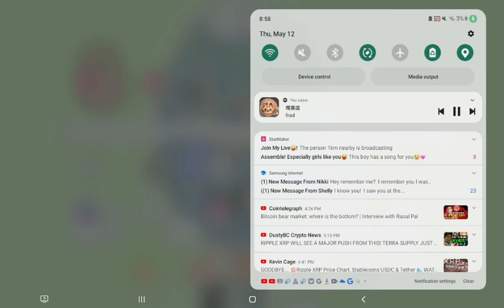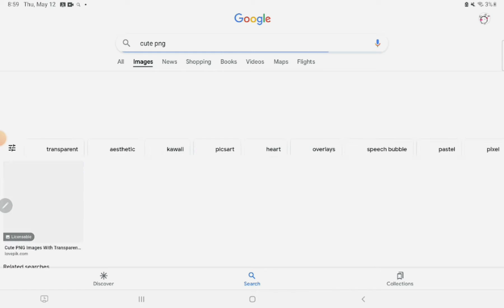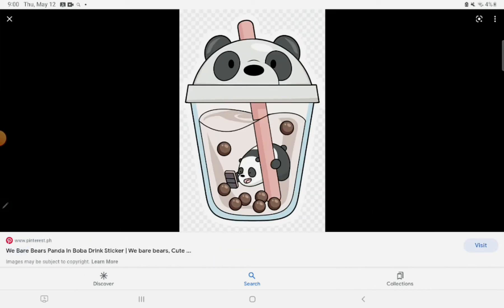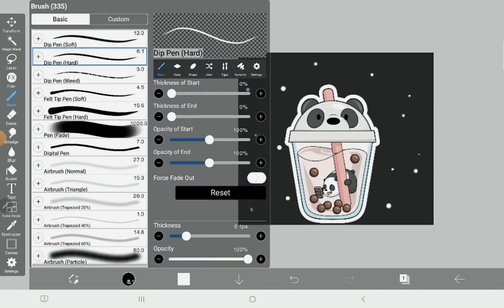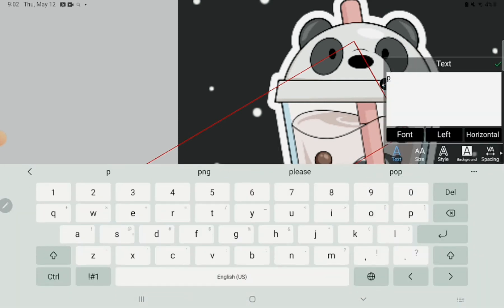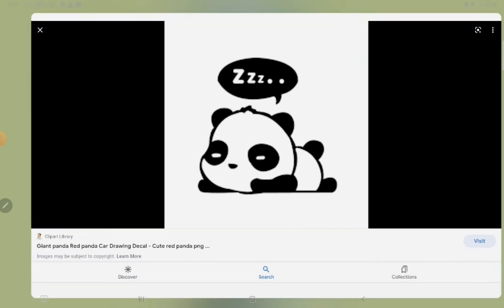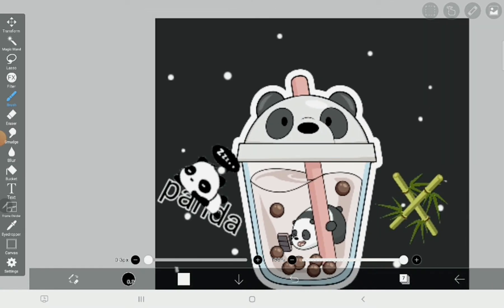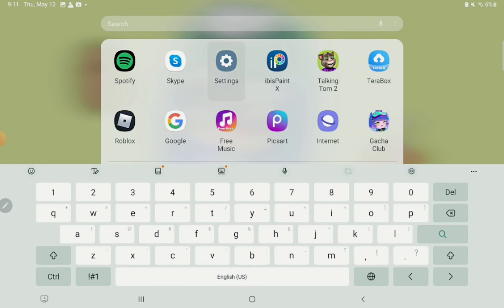シ︎ 𝙷𝚘𝚠 𝚝𝚘 𝚖𝚊𝚔𝚎 𝚢𝚘𝚞𝚛 𝚘𝚠𝚗 𝚆𝚊𝚕𝚕𝚙𝚊𝚙𝚎𝚛 シ︎ 2022 ꨄ︎𝙰𝚝𝚒𝚗𝚊ꨄ︎ tutorial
I hope you guys like your new wallpaper シ︎
it was a very long video 🙂😀
don't forget to. ☟︎︎︎